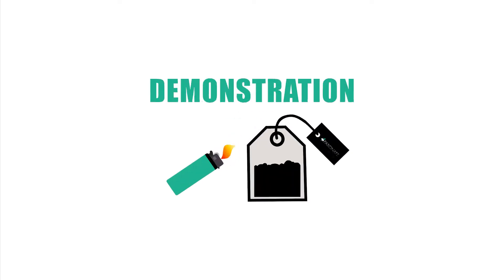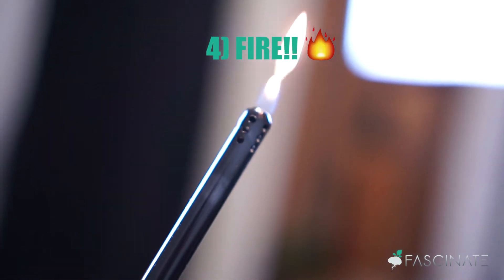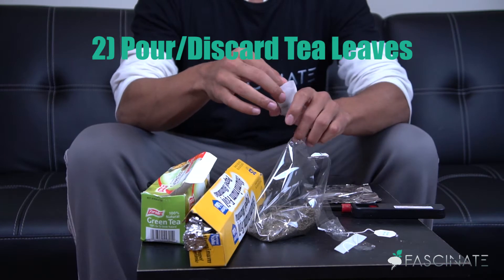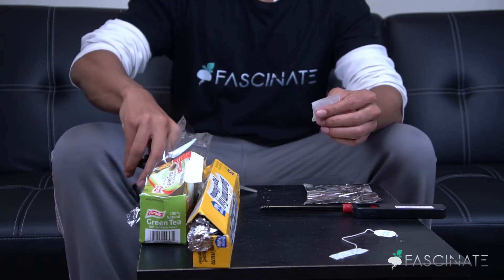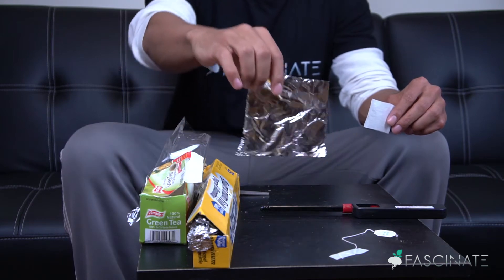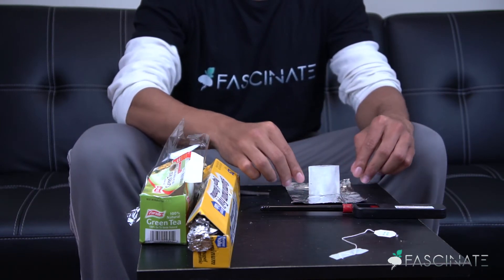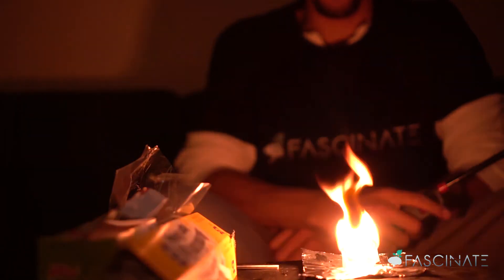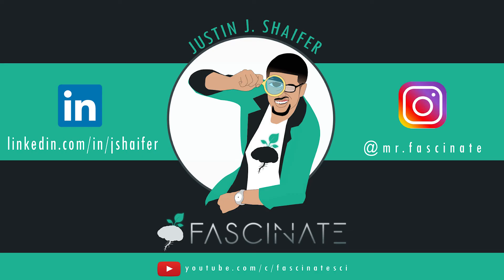Flaming Teabag Experiment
WARNING: Kids, don't try this at home!

Today we've got a very special demonstration for you guys.

You're going to need a tea bag. scissors. non-flammable material, like tinfoil, and my personal favorite *click* FIRE!

Start off by removing the tag and string, as well as the top portion of the teabag.

Afterwards, pour the tea leaves into a trash bag... or this little plastic thing I have sitting here.

After the contents have been poured, fold the teabag into a cylindrical shape.

This is important for ensuring success!

Then place your cylinder-shaped teabag onto the non-flammable surface... in this case... luminum foil

Now let's light this baby on fire!

Oh wait... uhhh lemme turn the lights off first.

Enough talking, let's get to the action:

Now is a good time to explain that this works because of a force called convection, which just means the transfer of heat from one place to another.

Because the top of the teabag is heated up rapidly, the hot air badly wants to rise. So much so that it pushes the light weight teabag up against the force of gravity.

Same principle applies for hot air balloons